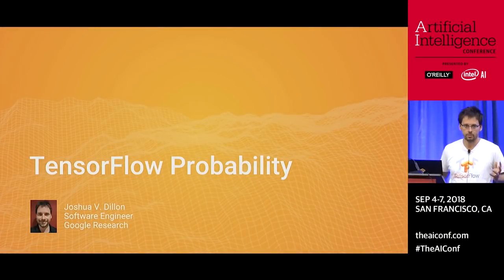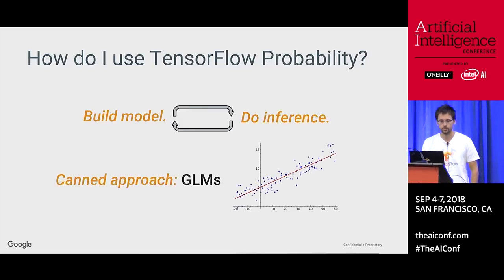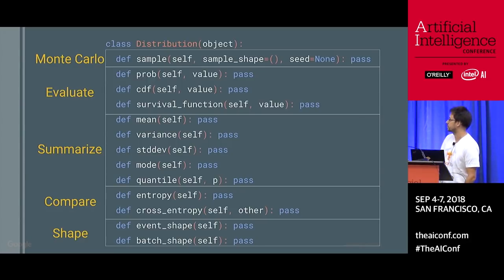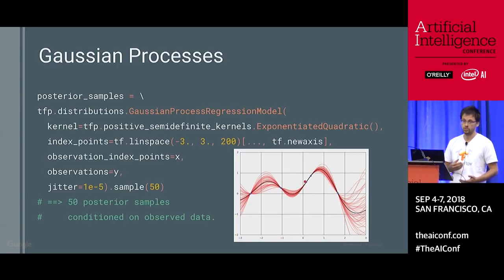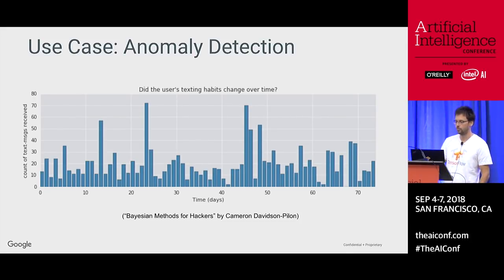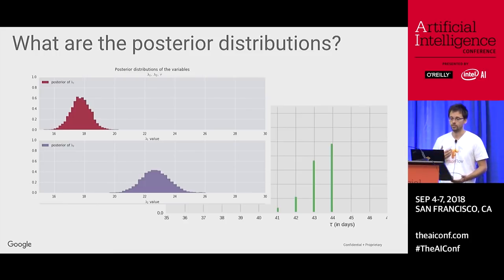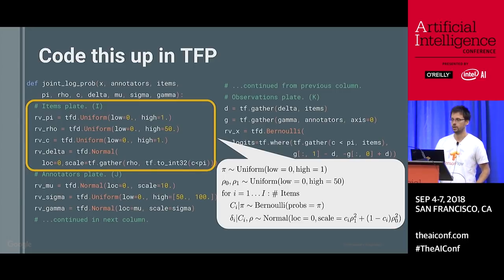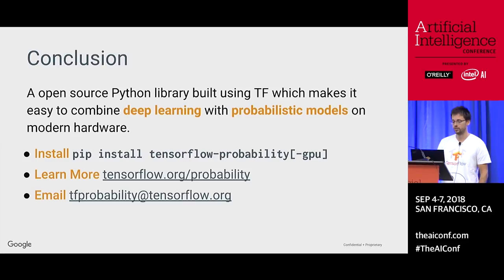TensorFlow Probability (TensorFlow @ O’Reilly AI Conference, San Francisco '18)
Tensorflow Probability (TFP) is a TF/Python library offering a modern take on both emerging & traditional probability/statistical tools. Statisticians/data scientists will find R-like capabilities which naturally leverage modern hardware. ML researchers/practitioners will find powerful building blocks for specifying and learning deep, probabilistic models. In this talk, we introduce core TFP abstractions and demo some of its modelling power and convenience.